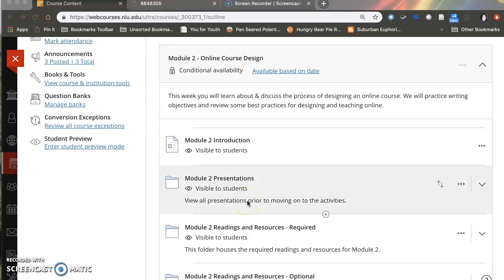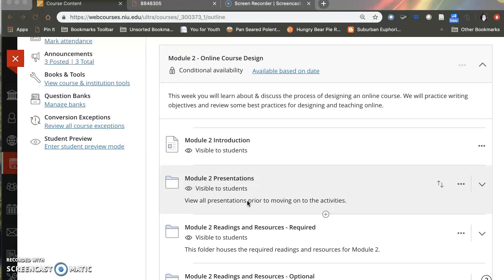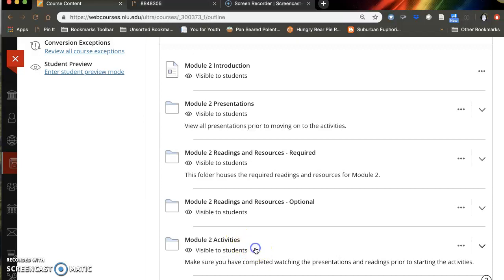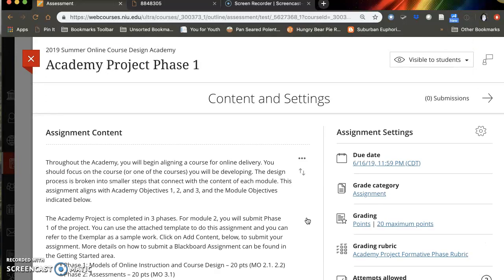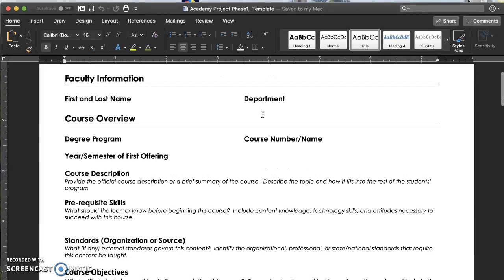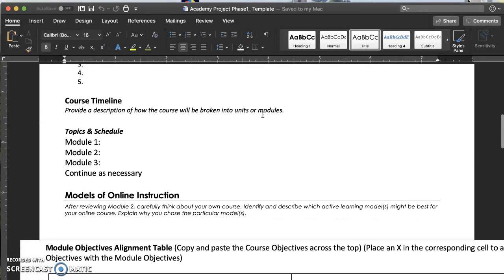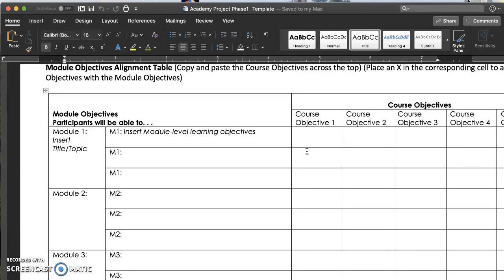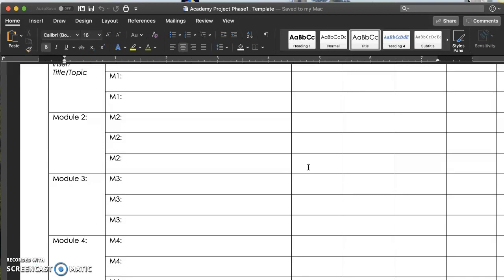Module 2 Welcome